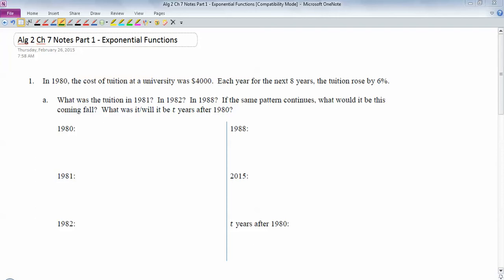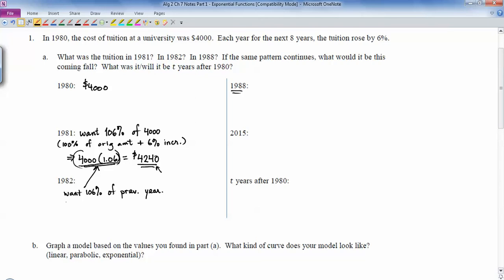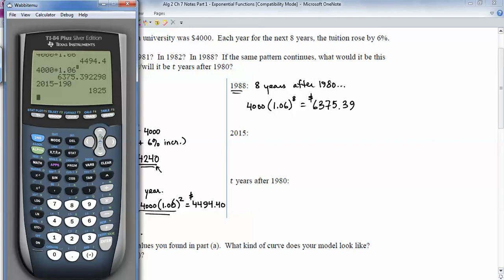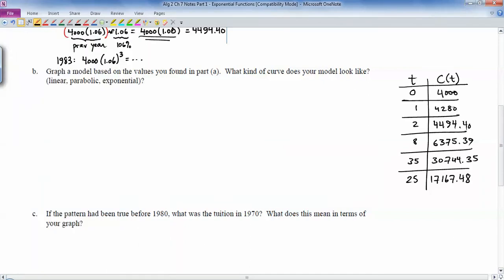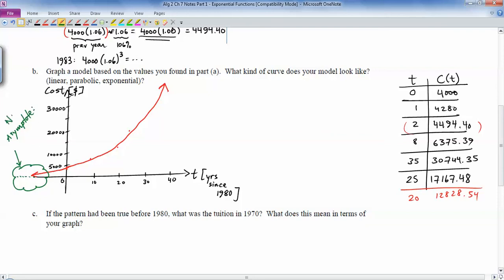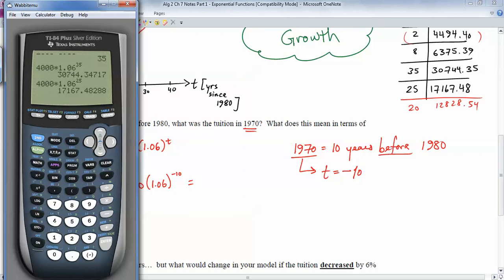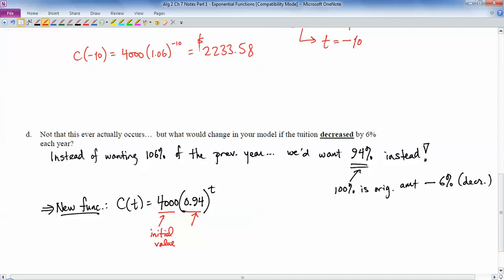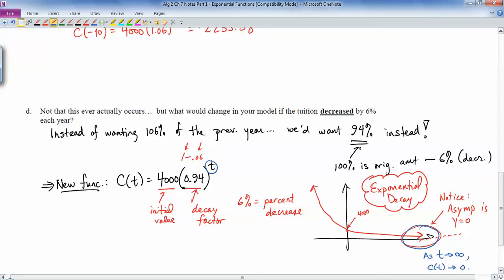Alg 2 - Ch 7 Notes Part 1 Page 1